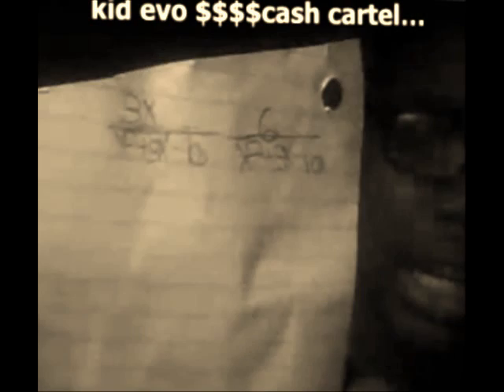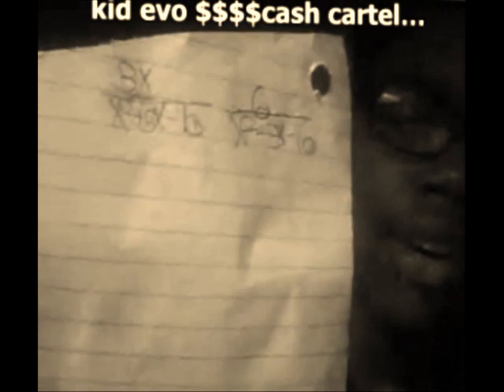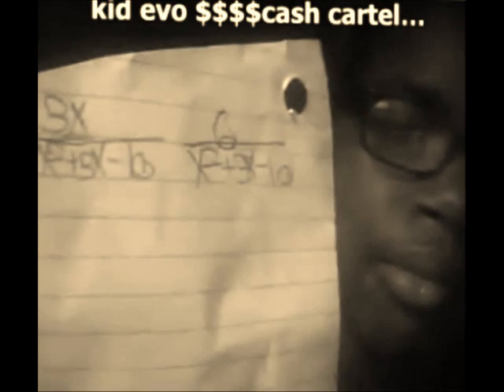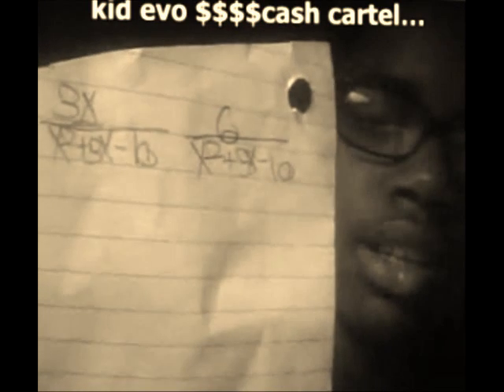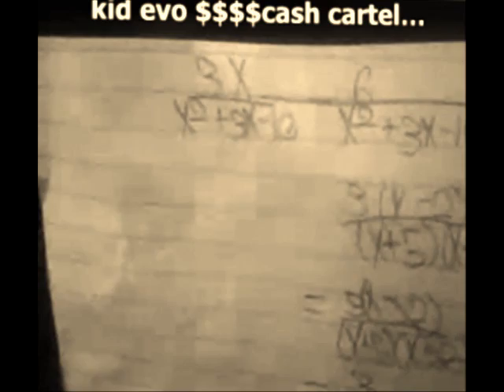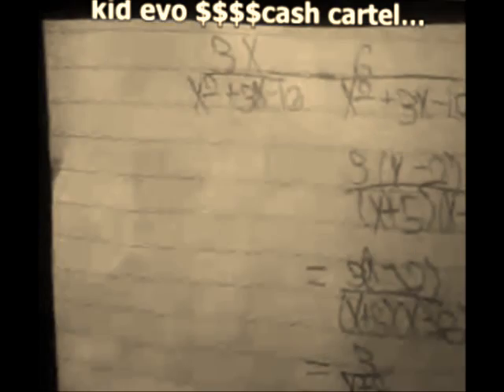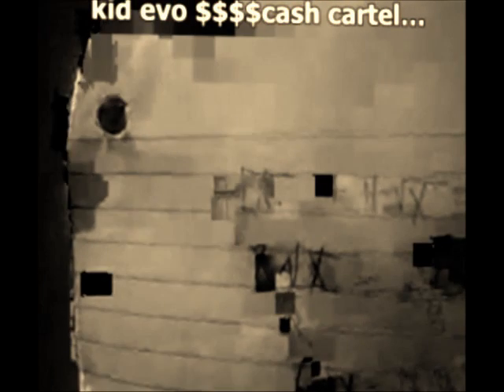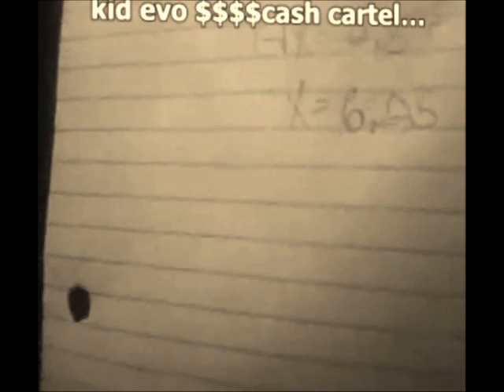Big Khris And Denzel Johnson Math Project